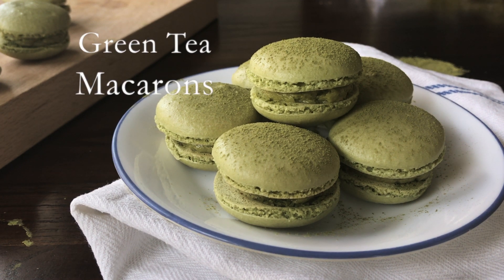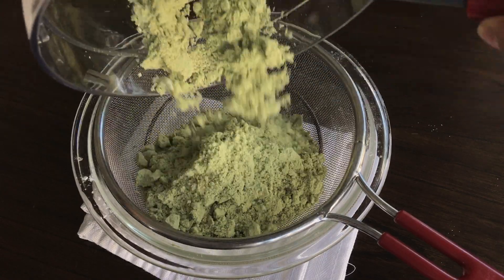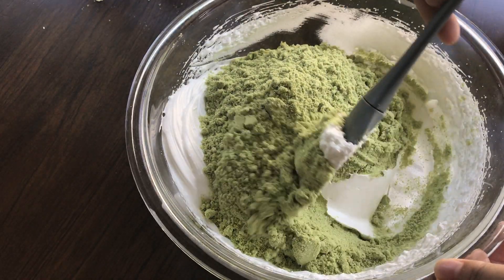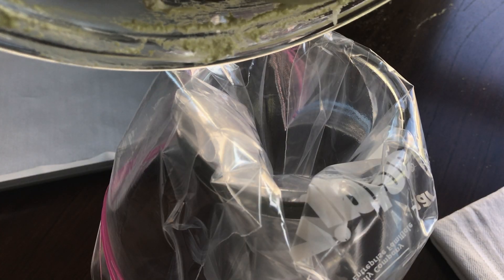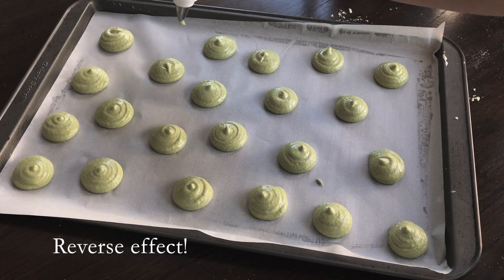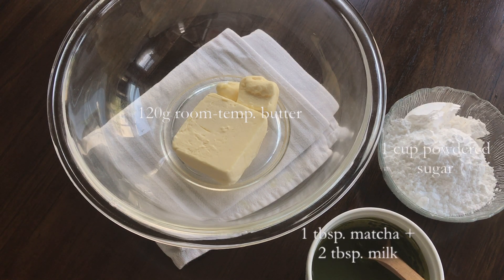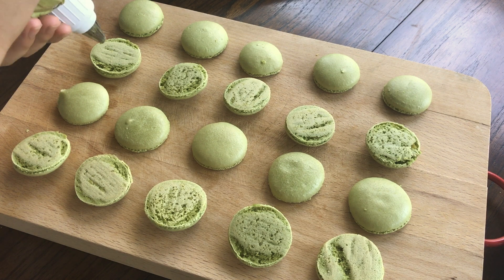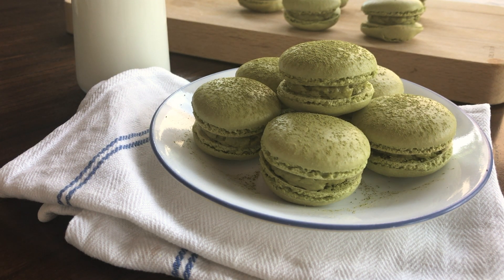(French) Green Tea Macarons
How to make green tea macarons!!!